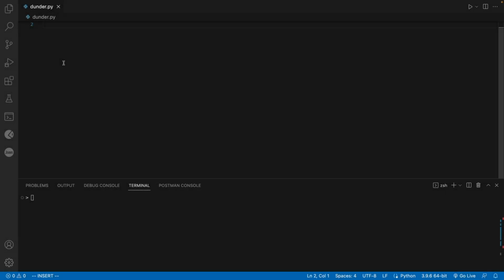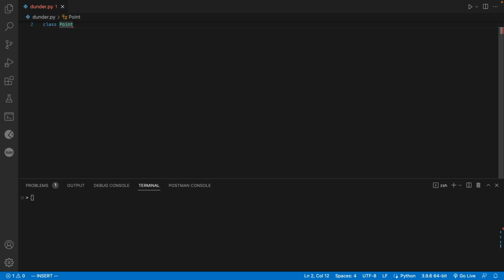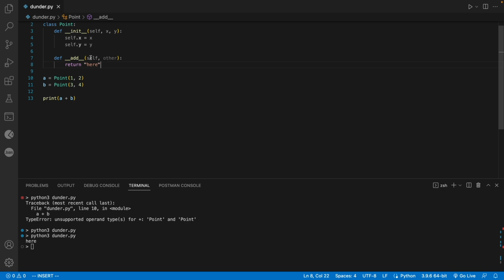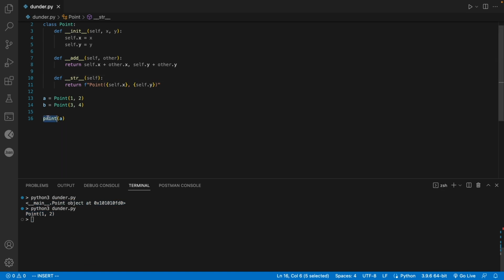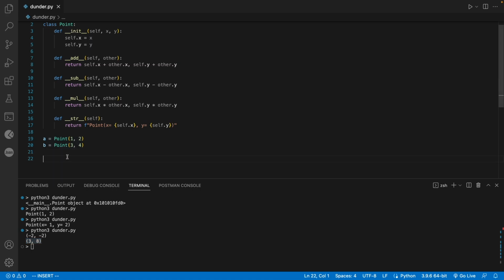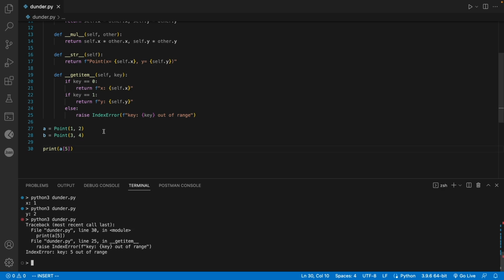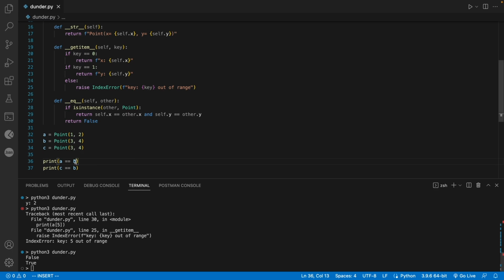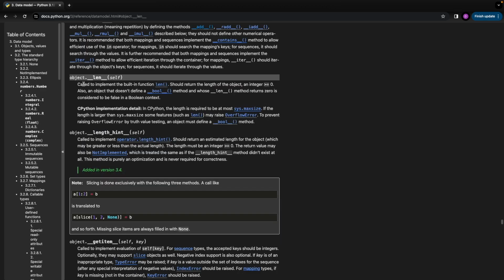Python Dunder Methods: Enhance Your Classes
Learn how Python dunder methods work with a simple Point class

Please let me know of any other topics that would be useful to cover in this format, and don't hesitate to reach out with any questions.

Timestamps
00:00 | Intro
00:21 | Using the + operator with two lists
00:59 | Defining a Point class
7:01   | Going through the Python docs for dunder methods